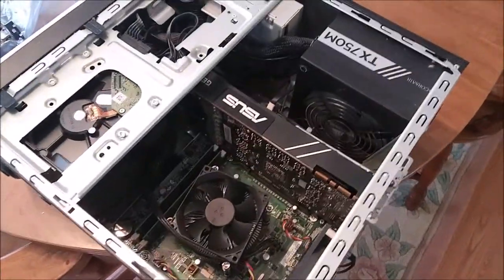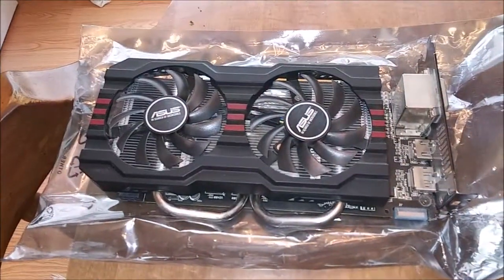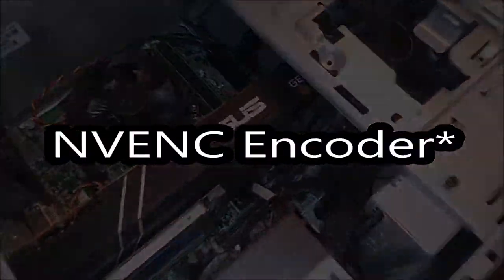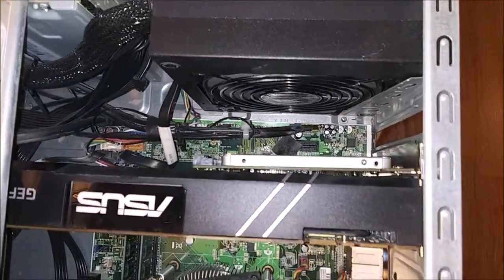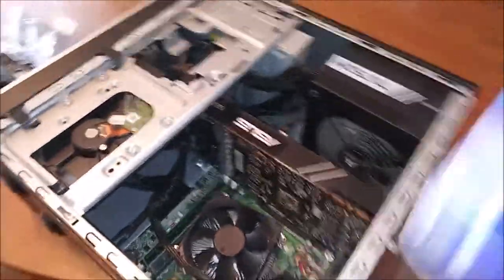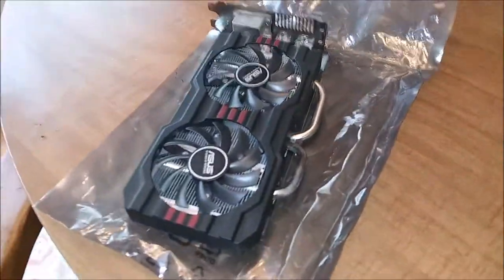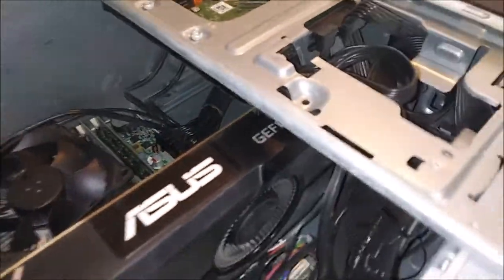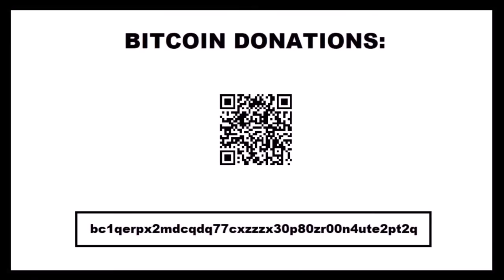Spring Cleaning - ASUS 1080ti Turbo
Budget woes continue. Thinking about selling off some hardware.
bc1qerpx2mdcqdq77cxzzzx30p80zr00n4ute2pt2q